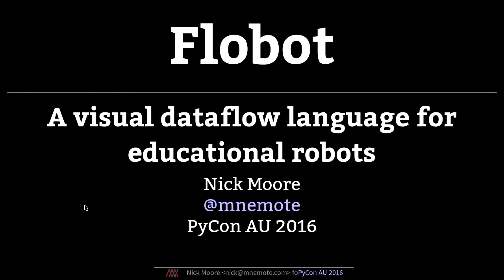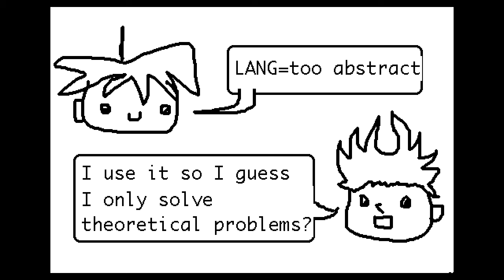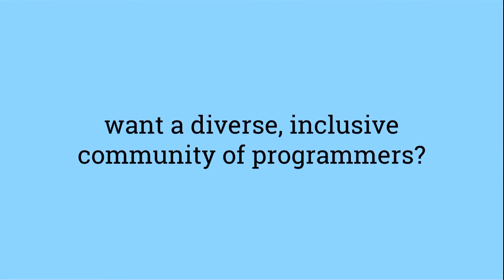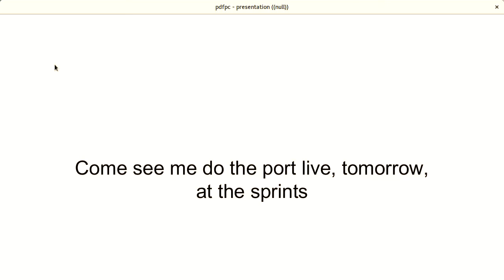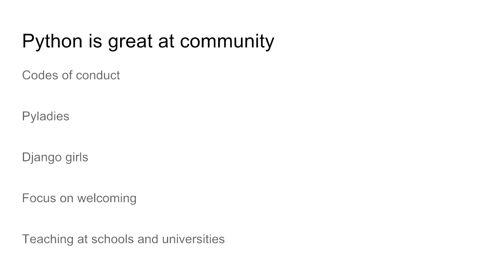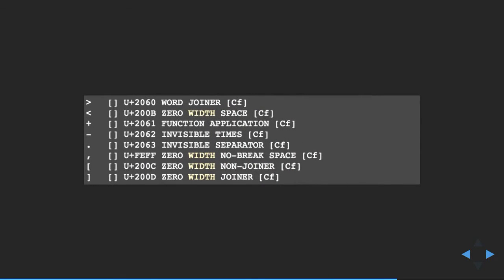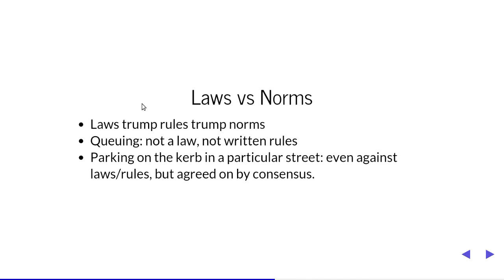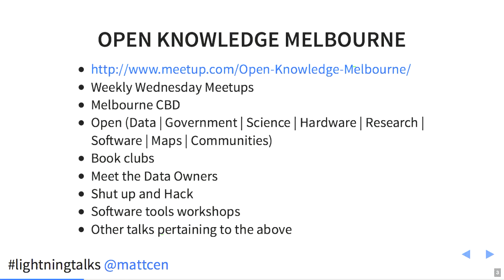Sunday: Lightning Talks and Closing